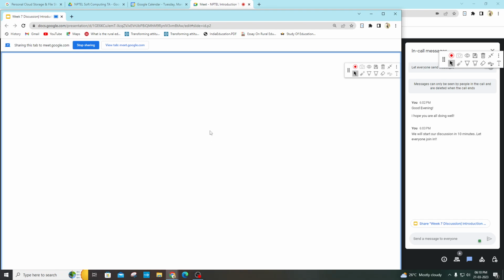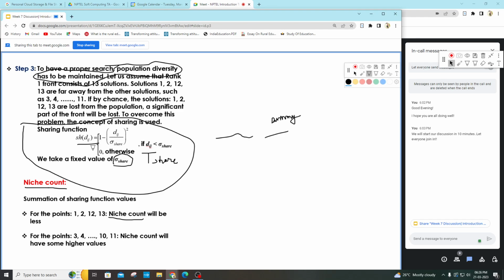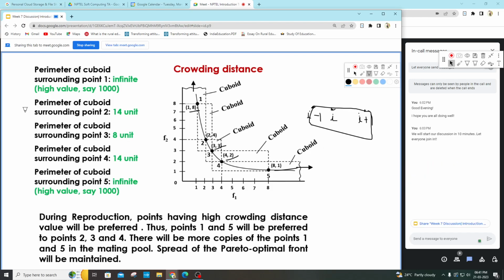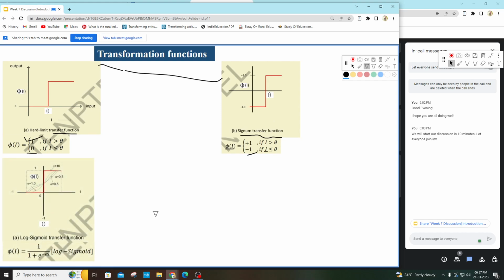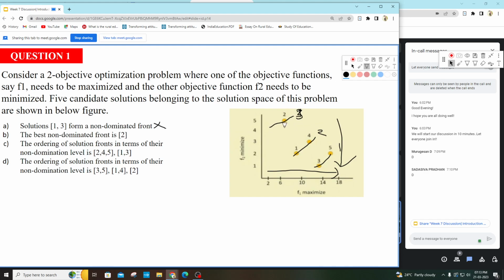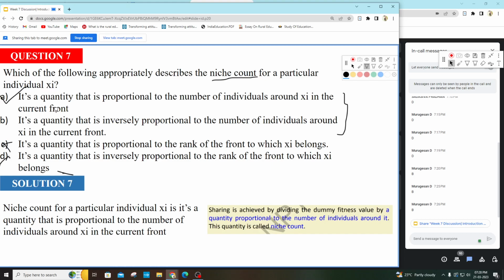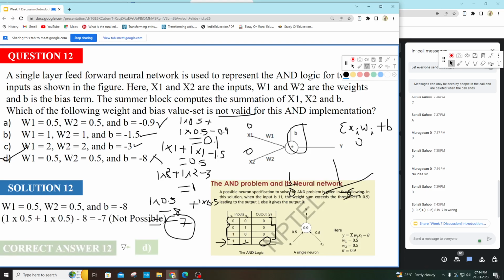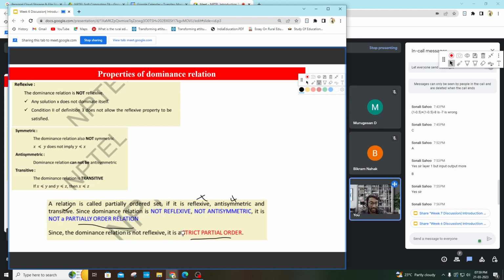Week 7: Mastering Soft Computing | NPTEL noc23-cs40 Full Discussion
In this video, I started my discussion with Introduction to NSGA-I, NSGA - II, Artificial Neural Networks and ANN Architecture. In the later part I have discussed both theoretical and numerical question related to the topics NSGA-I, NSGA - II, Artificial Neural Networks and ANN Architecture. The study material of this course is available on NPTEL platform with course name "Introduction to Soft Computing" noc-23-cs-40.